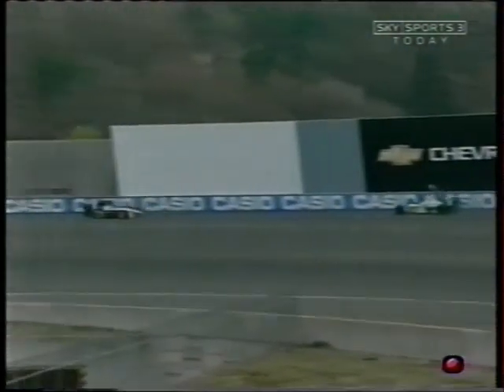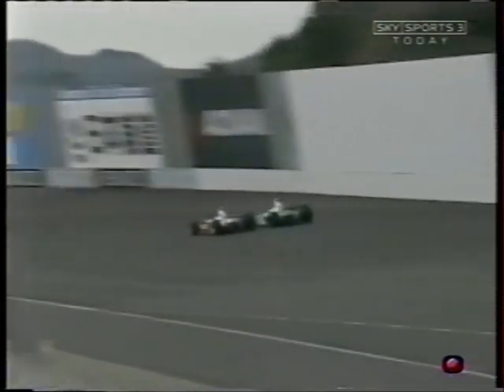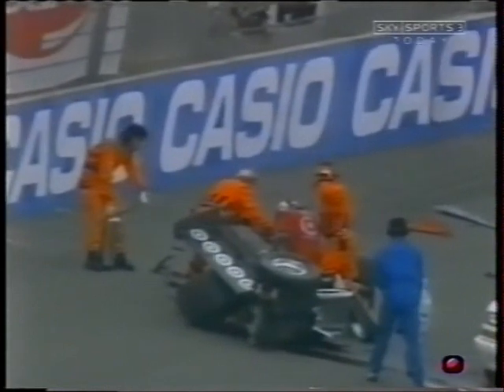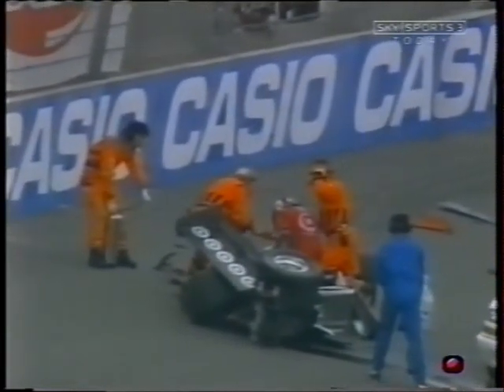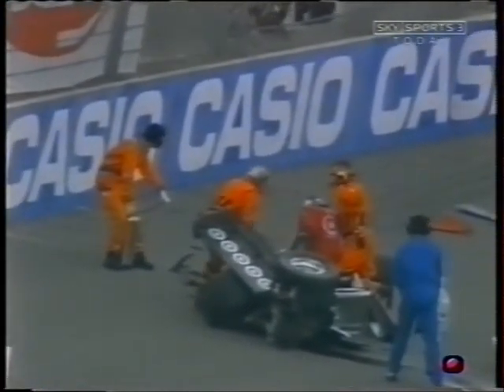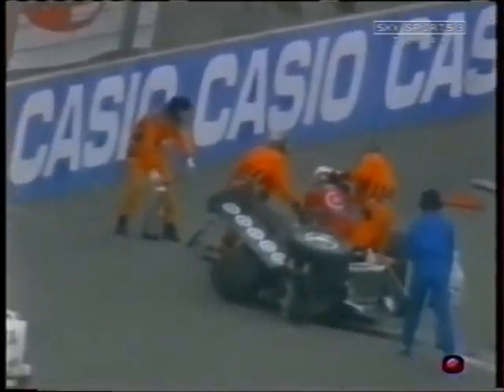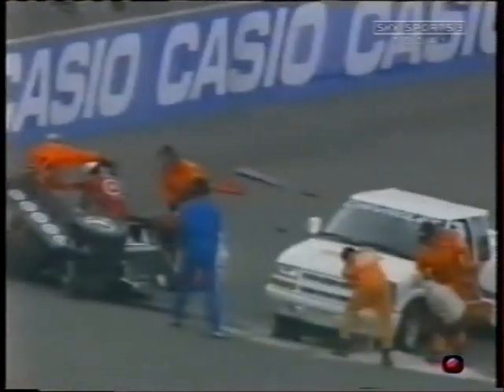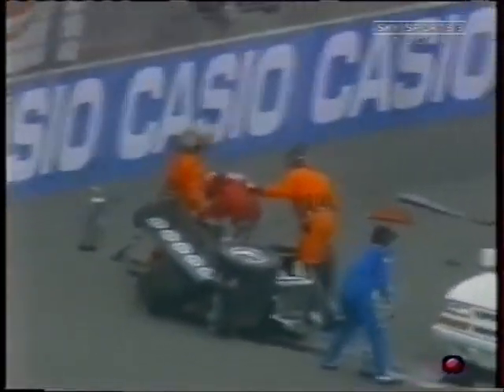2003 IndyCar @ Motegi - Dixon and Kanaan Horrible Crash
Scott Dixon and Tony Kanaan suffer a terrible crash together during the 2003 Indy Japan 300 at the Twin Ring Motegi, as they tangle in the closing stages while fighting for the lead go careening heavily into the turn 3 wall. Dixon suffered a broken wrist while Kanaan fractured his left arm, but both returned to fitness in time for that year's Indy 500.